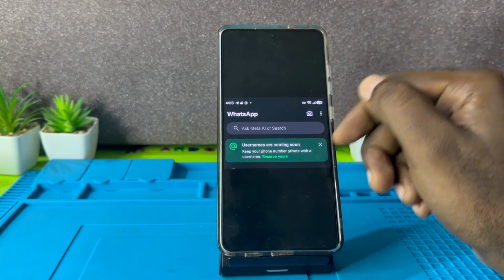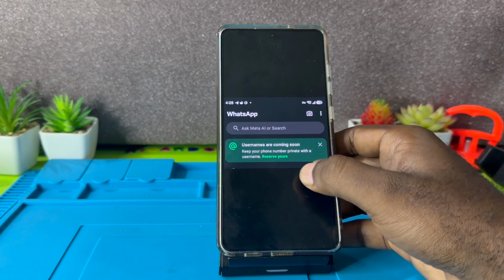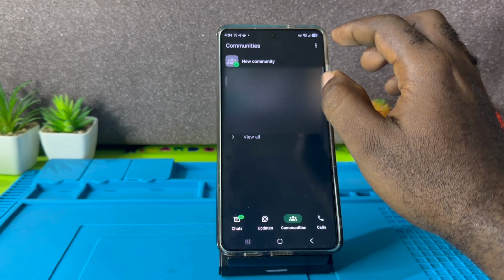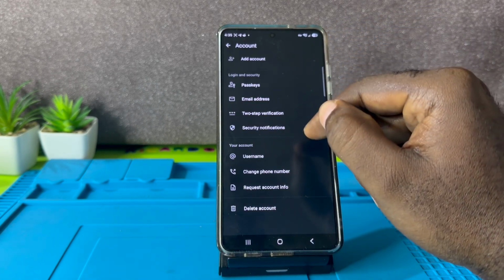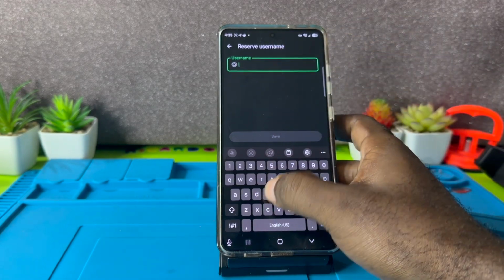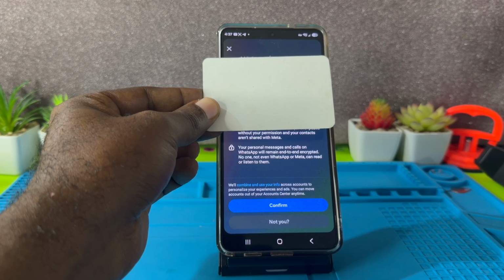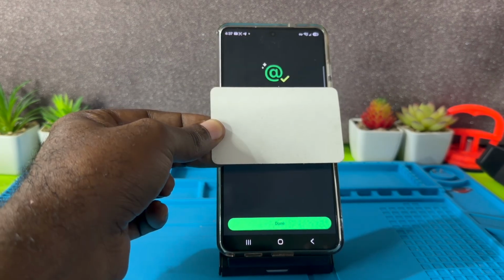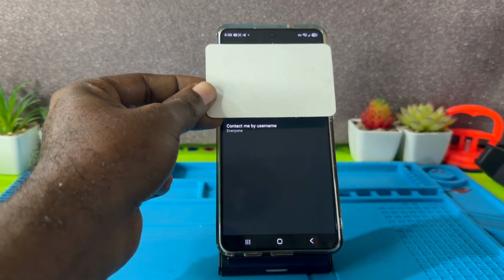Whatsapp Username {New Feature}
Check out the Whatsapp Username which is a new feature and learn How to use it and reserve a User name.I will show you step by step How its done and what you can do.